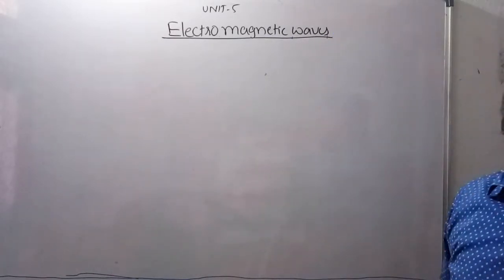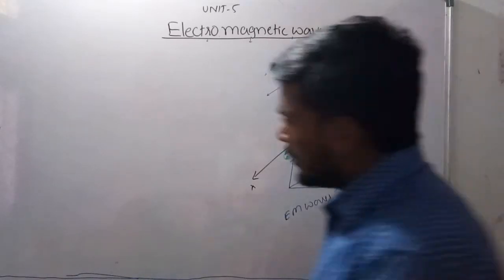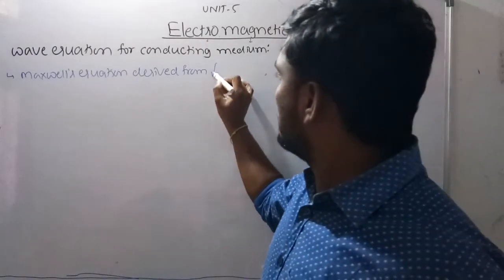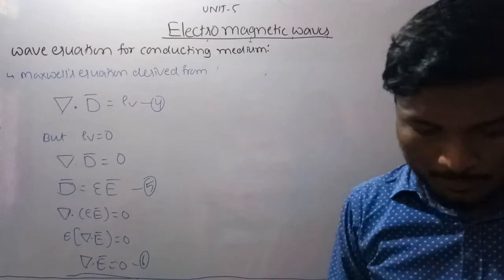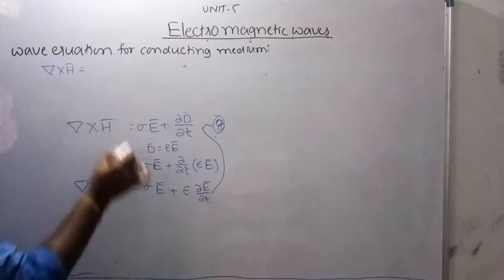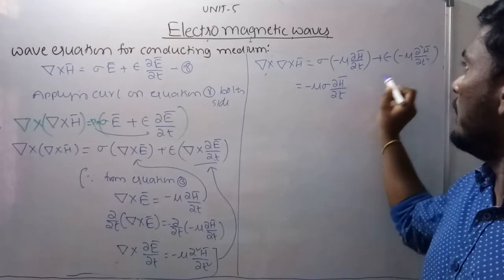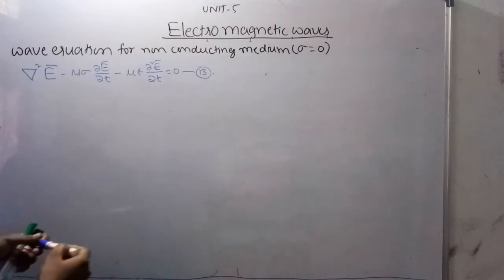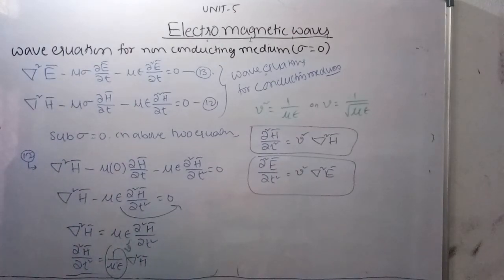Derivation of wave equation or wave equation for conducting medium